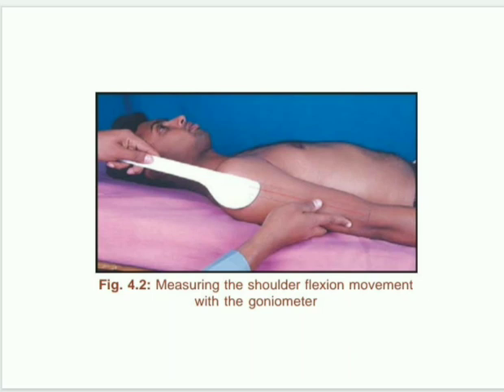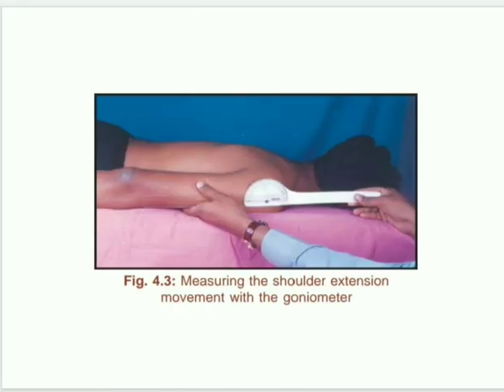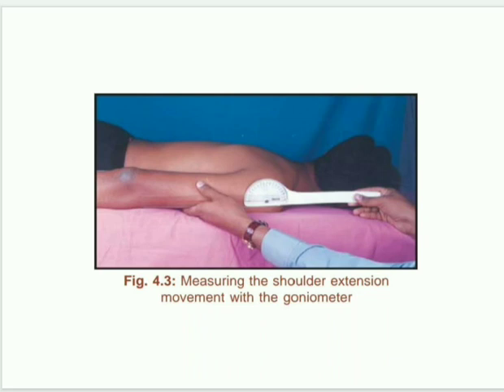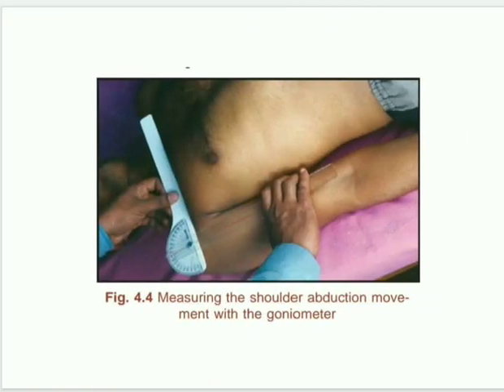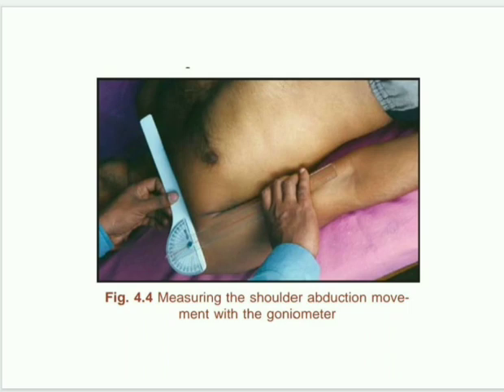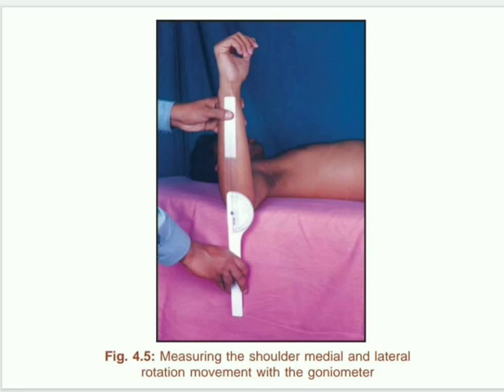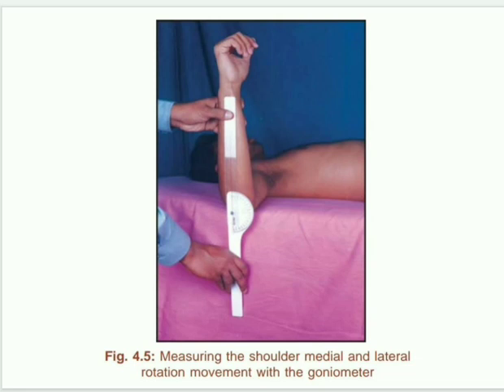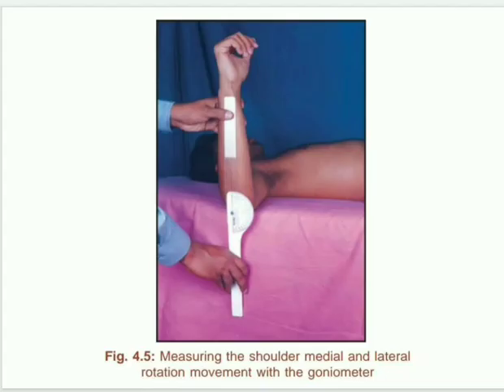SHOULDER GONIOMETRY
In this video we learn about the shoulder goniometry techniques shoulder flexion, shoulder extension, shoulder abduction, shoulder adduction, shoulder rotations.